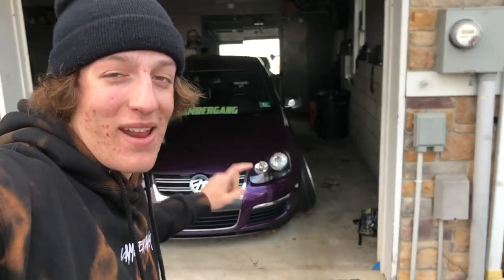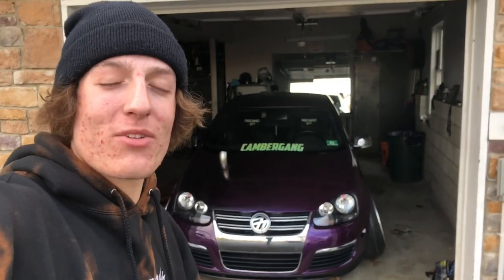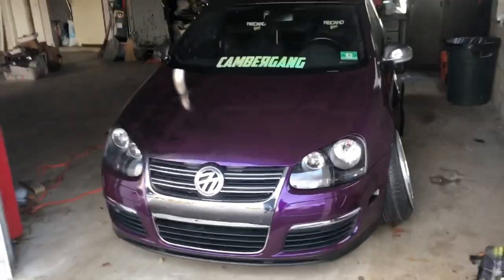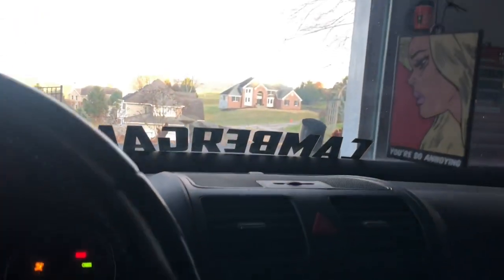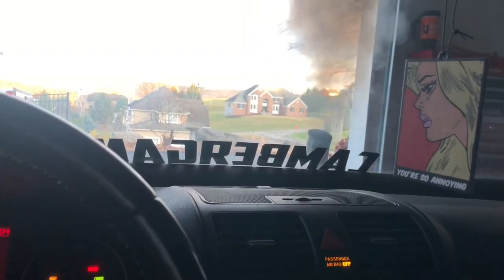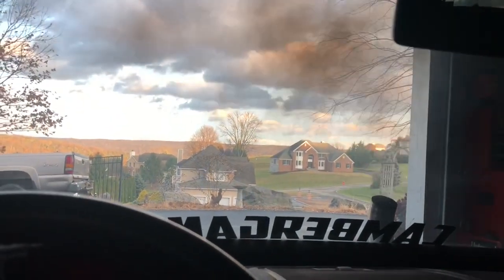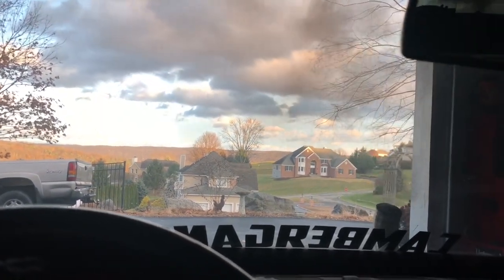TDI goes for a RIP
Car vlog stance car fun